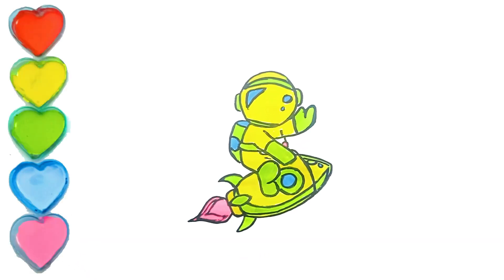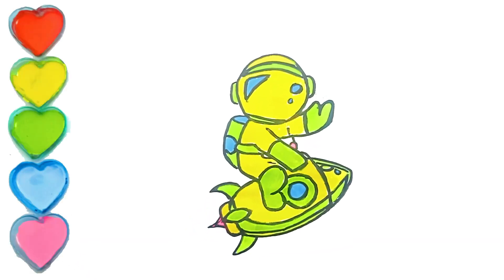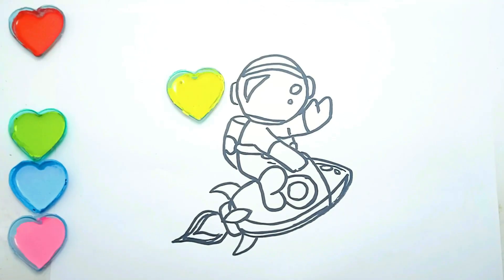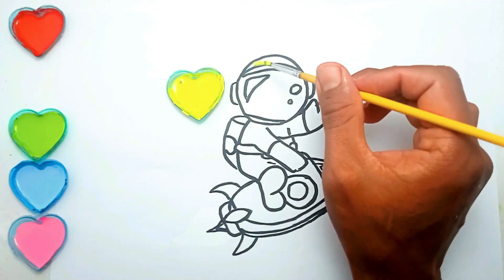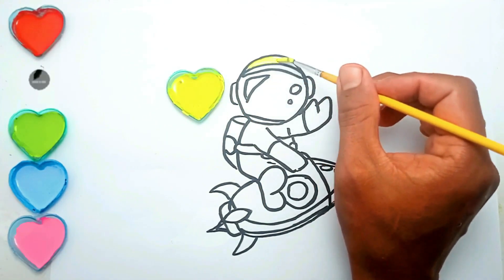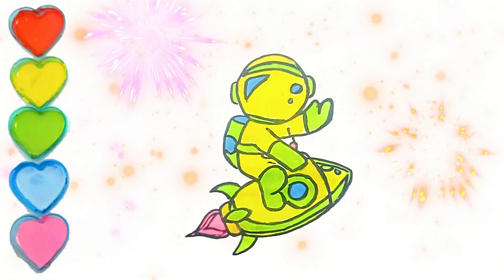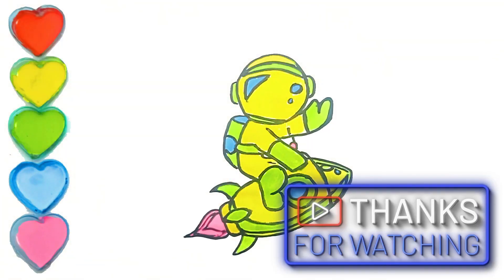Coloring an Astronaut with his Little Rocket|Fun Coloring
Hello everyone, welcome to the Play&Learning channel, this time Naysa is learning to color the Astronaut with her little rocket which we previously finished drawing together, it was really fun to watch until the end, thank you.